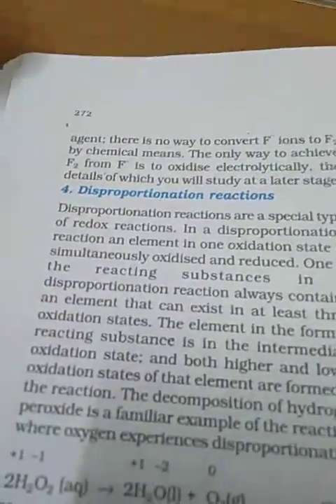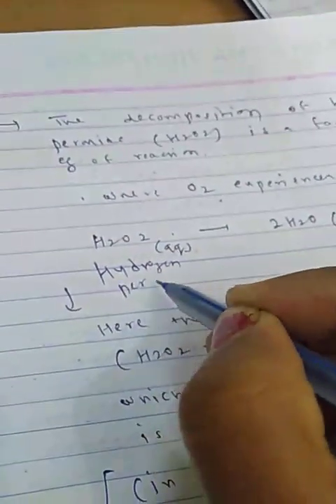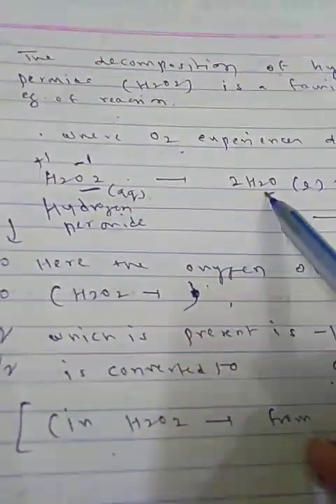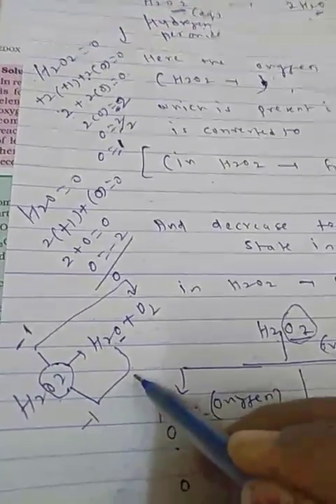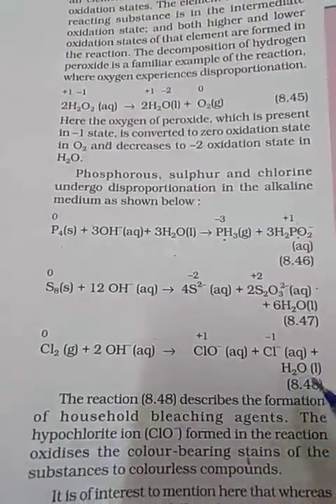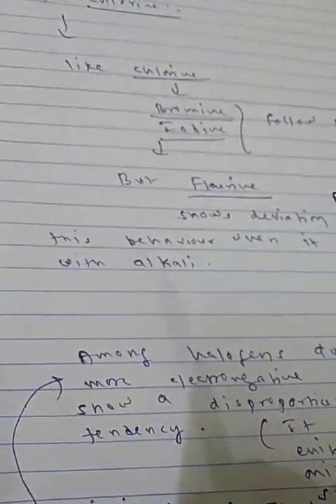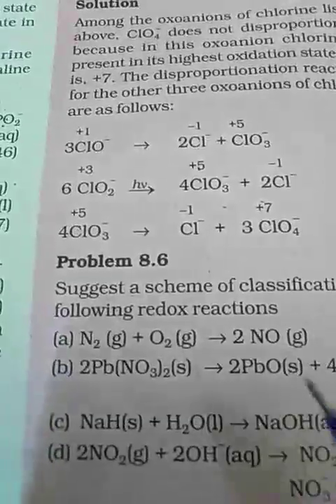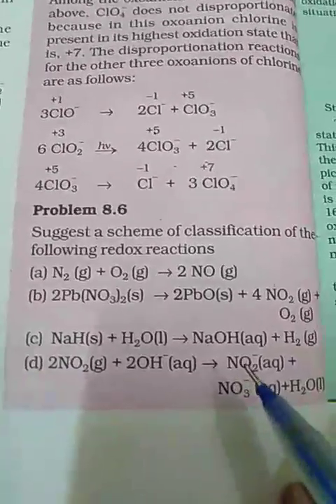chemistry part 2 class 11 school Amv chapter 8 Redox reactions part 7 by Asha Gulrajani mam